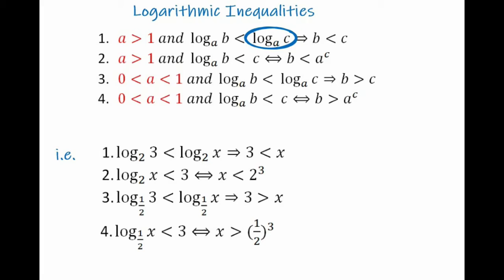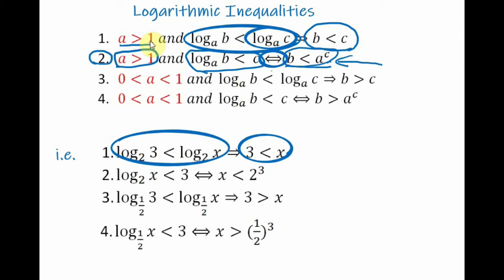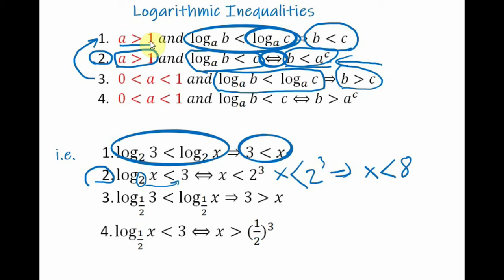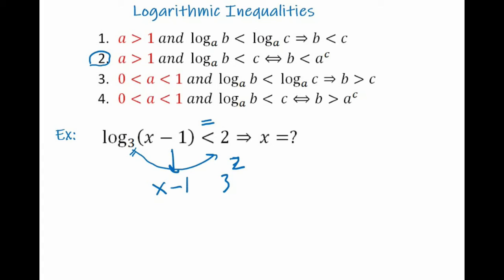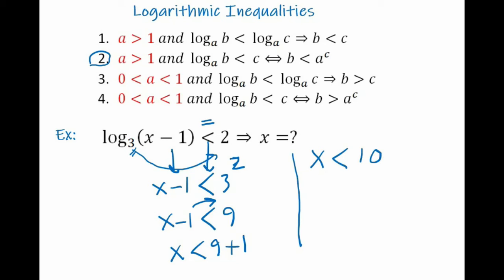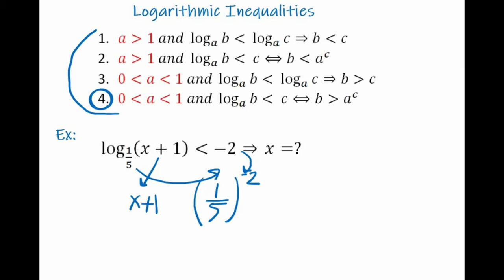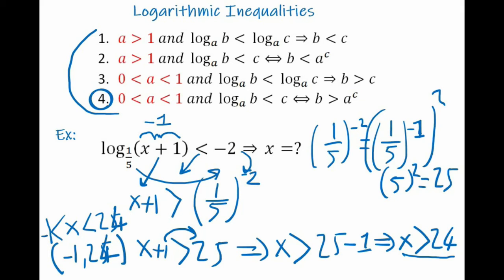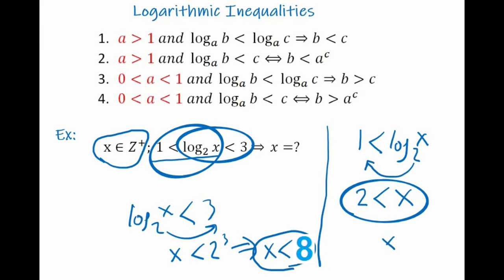Logarithmic Inequalities (Logarithms – 12)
In this video, logarithmic inequalities are explained. Challenging and illustrative examples are solved to master the topic.